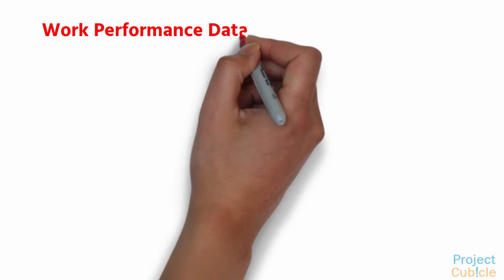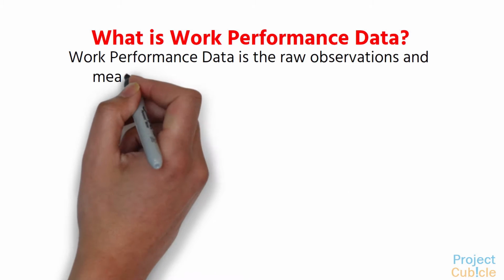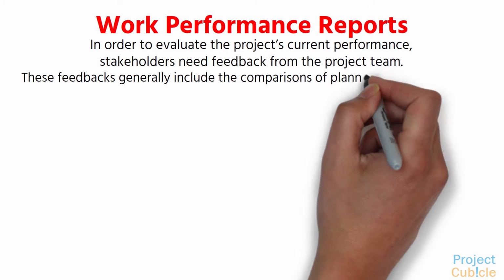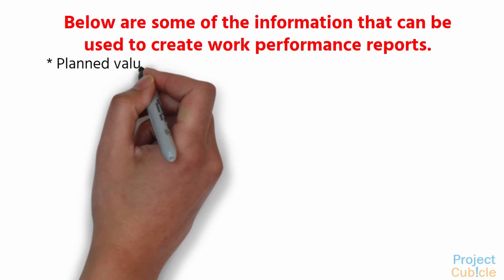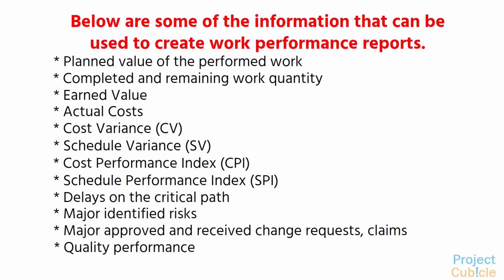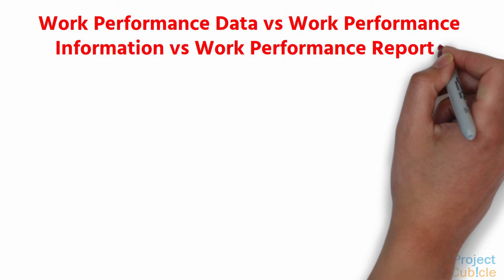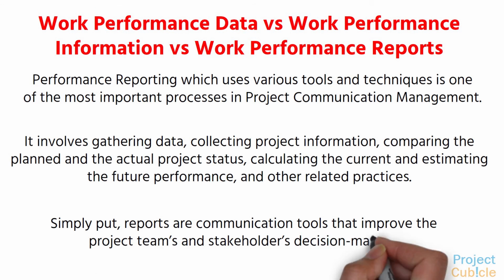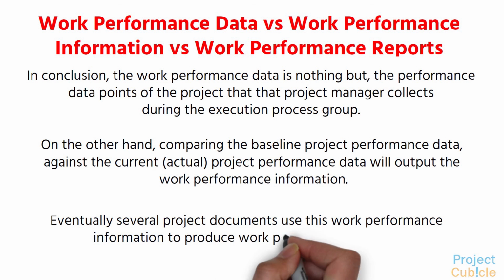Work Performance Data vs Information vs Reports: Learn the Differences for Your PMP Success!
What are the differences between Work Performance Data, Information, and Reports? Learn the secrets to distinguishing between Work Performance Data, Information, and Reports — and how they fit into performance reporting and reflect performance results — for your PMP exam success!

00:00 - Intro
00:06 - Work Performance, Data Information and Reports
00:40 - What is Work Performance Data?
00:50 - What is Work Performance Information?
01:11 - Work Performance Reports
02:05 -  Information to create work performance reports
03:23 -  Work Performance Data vs Work Performance Information vs Work Performance Reports

Work Performance Data, Information, and Reports in Project Management

Work Performance Data and (WPD) Work Performance Information (WPI) in Project Management